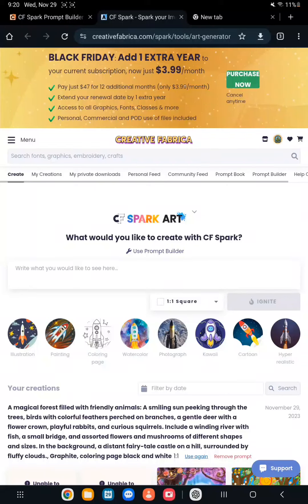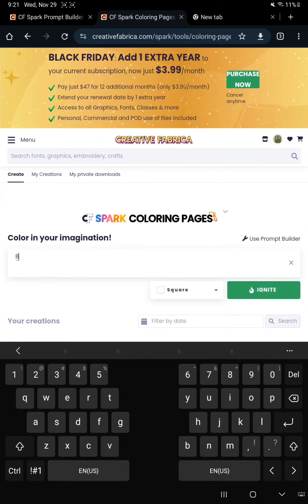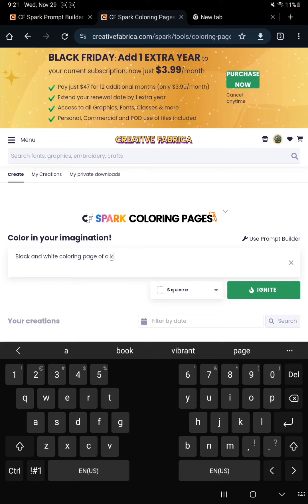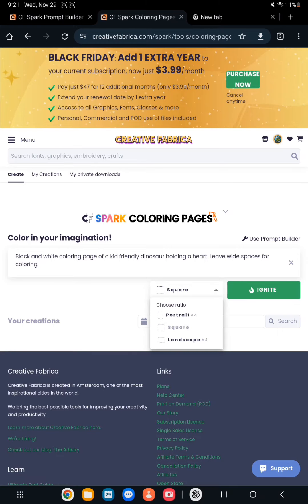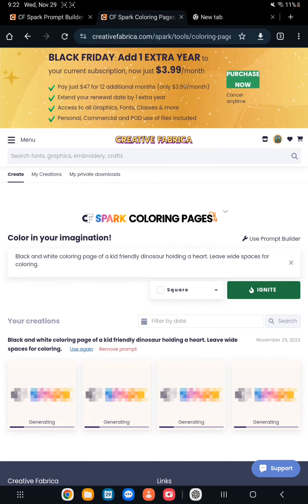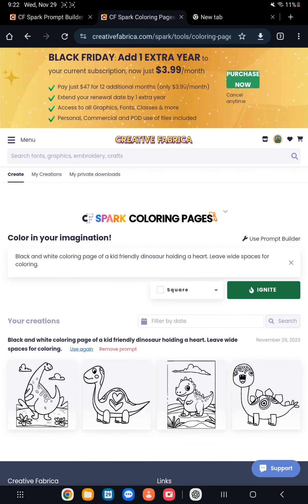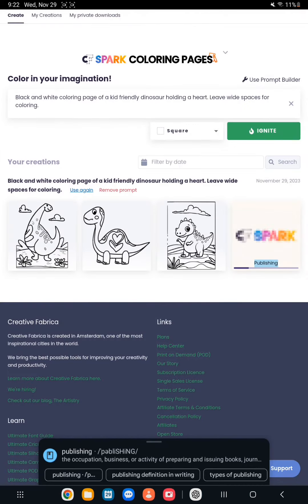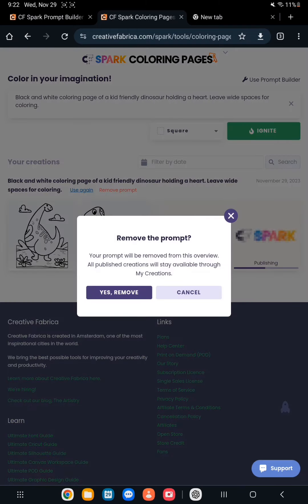Testing out Creative Fabrica Spark AI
Testing out Spark AI on Creative Fabrica

TRY 30 DAYS OF CREATIVE FABRICA FOR FREE 👇🏾

FREE Amazon KDP Account set up guide

Join the community to start your digital product journey!

Visit my Creative Fabrica Store

Want to become a self published author?

Join my publishing challenge!